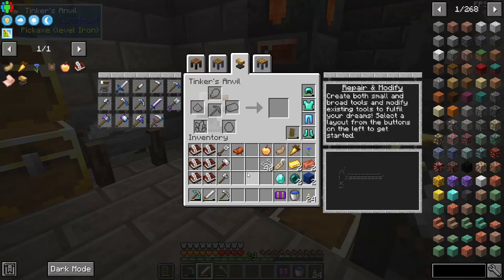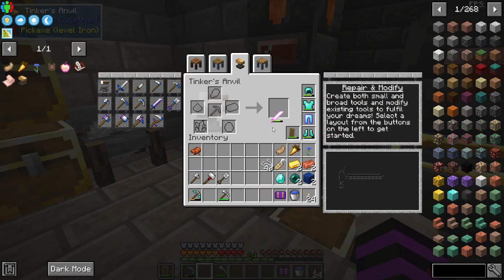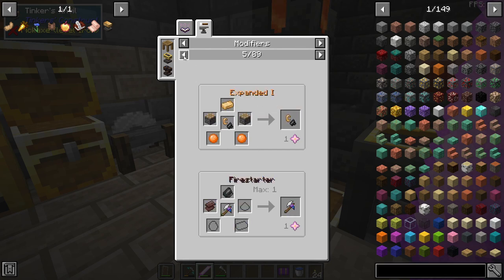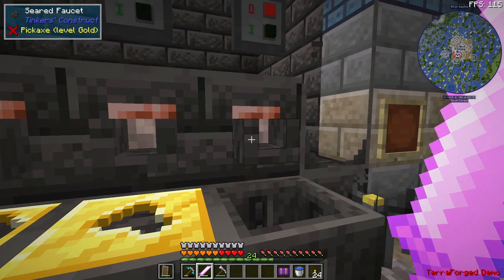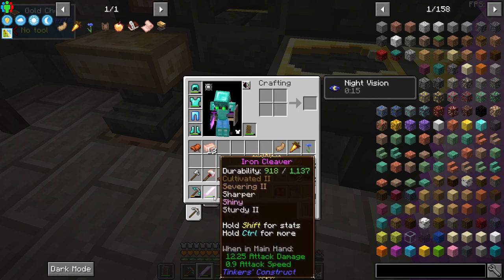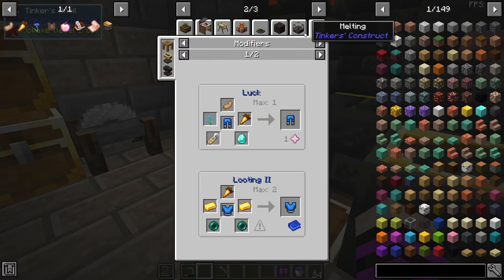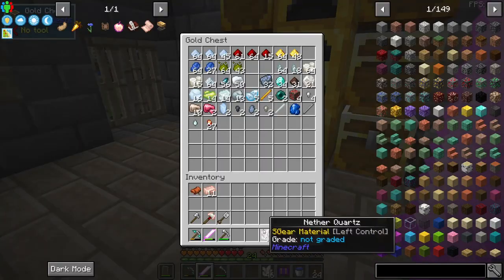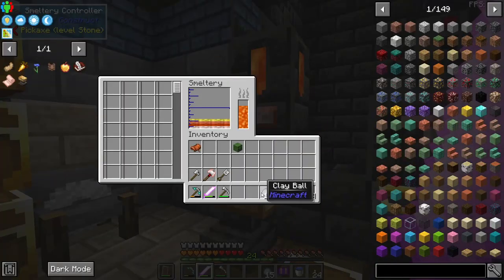Tinkers Construct Mod Spotlight 1.18.1 EP 5 - How to Add More Modifiers! Silk Touch and Fortune!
In todays episode I go over how to get more modifiers on your tinkers tools! The only way to add another upgrade slot is by use of the book and quill and the only way to add an extra ability slot is by using a dragon head! After we add another upgrade slot to all of our tools and weapons, I show you all how to add silk touch to the hammer as well as fortune to the cleaver. After we add looting to the cleaver, we also make the piggy backpack and I show you guys how to bring animals home to your main base with it!

Tinkers Construct How to Get more Modifiers
Tinkers Construct How to Add Modifiers
Tinkers Construct How to Add more Modifiers